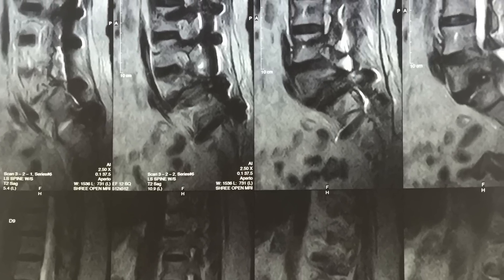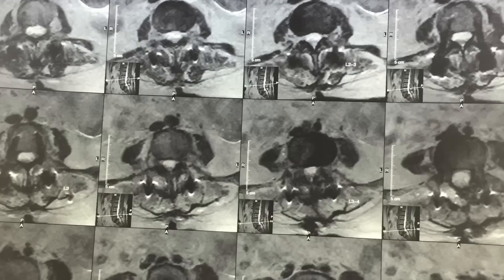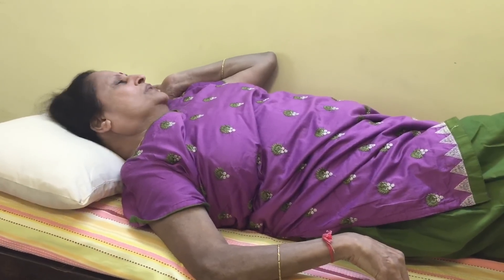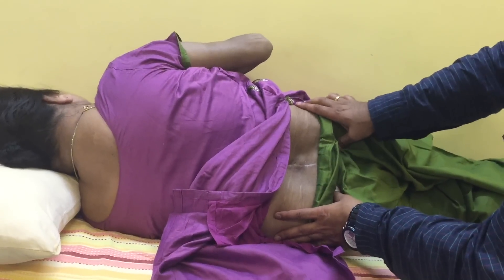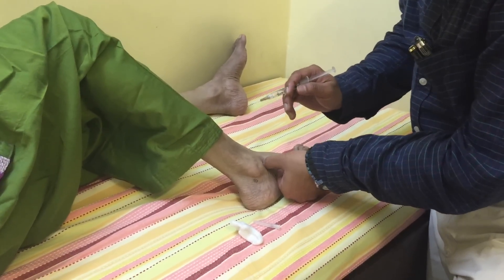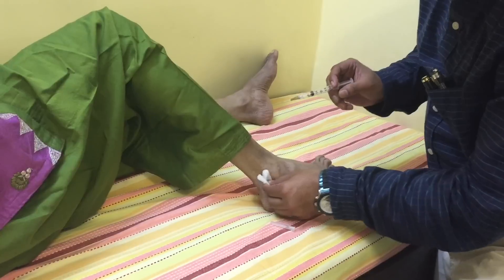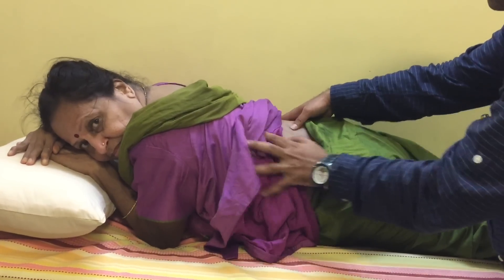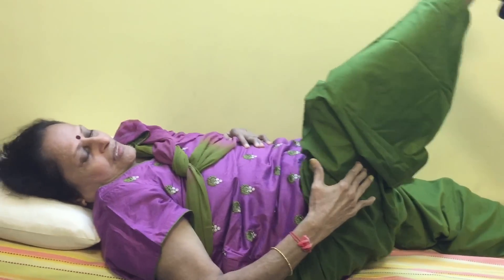Sciatica Gore's Sign - How to elicit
This is demonstration of Gore's sign (Invented by Dr. Satishchandra Gore) to diagnose L5/S1 Radiculopathy causing sciatic pain. this is the only objective sign to diagnose, and to follow up the treatment's effectiveness.